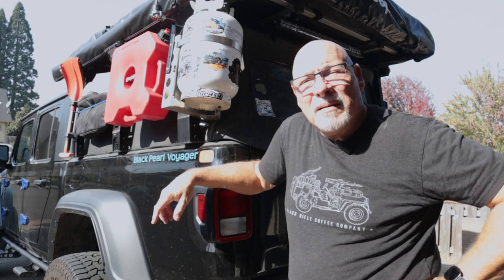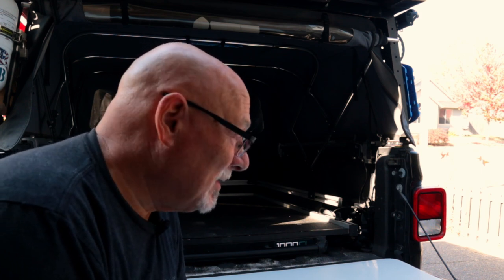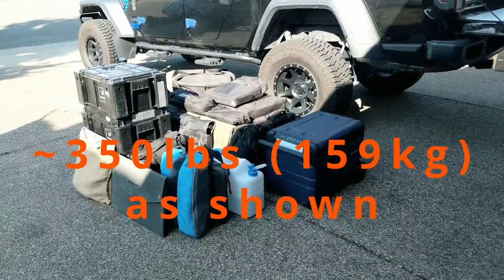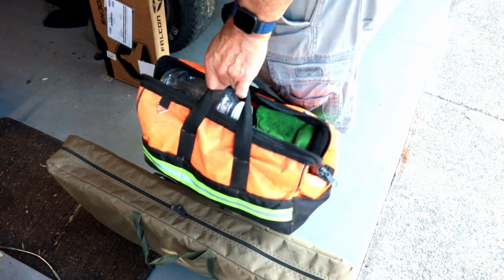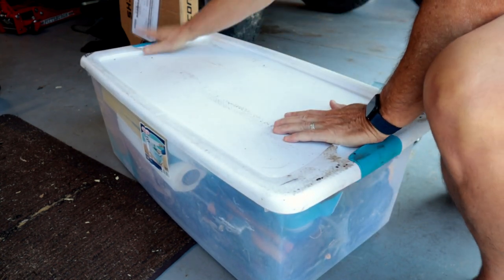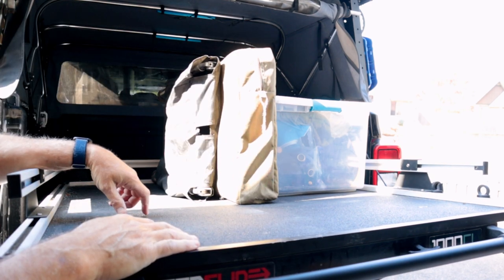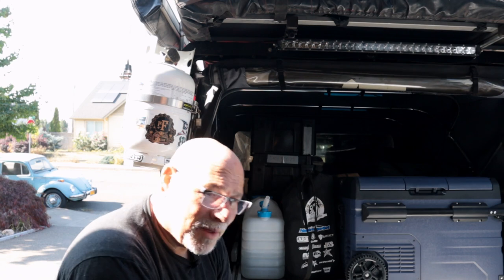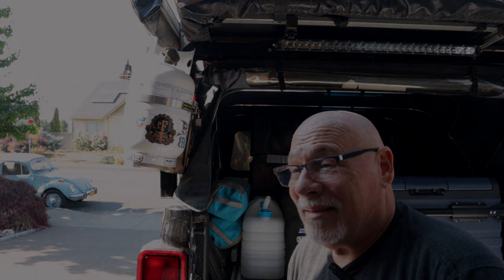2020 Jeep Gladiator Overland Build - Our Loadout Inspired by Coyote Works,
This is one of those videos that may seem dry and uninteresting but personally, after watching others, gave me a lot of insight as to what kinds of things some people find important to take on an overland trip.

Our build and loadout tend to be minimalist in nature, so you won't find a lot of tech heavy gear on board. A less is more philosophy.

Monica and I hope this video shows you that you don't need a huge amount of gear and a fancy toys in order to overland comfortably and safely.

If you don't see a link to something you're interested in, just drop it in the comments below and I will provide you a link.

Bodega Fridge/Freezer
HikeCrew Stove
Zoleo Sat Comm
Blackstone Griddle
Pop-Up firepit
Geyser Shower System
Outland Fire Bowl
Greenworks Chain Saw
Itehil Solar Panel
Omnia Oven
Fanttik Power Station